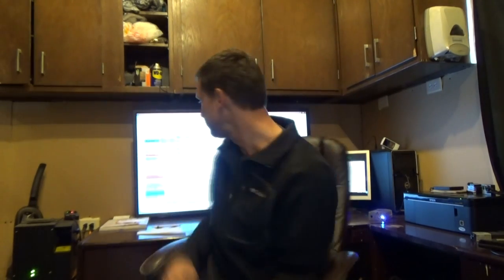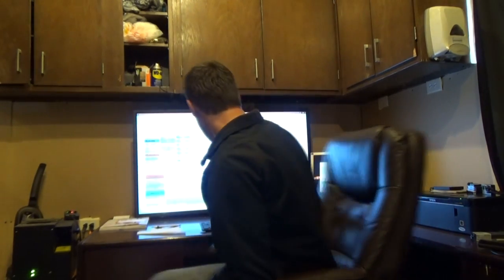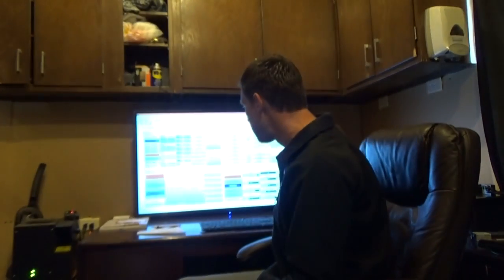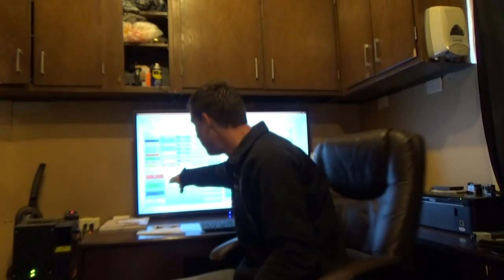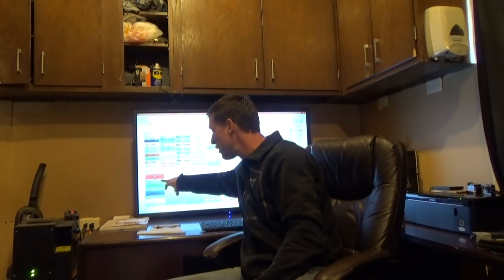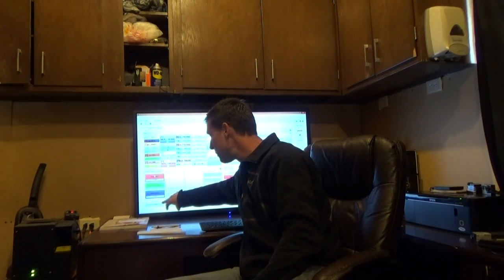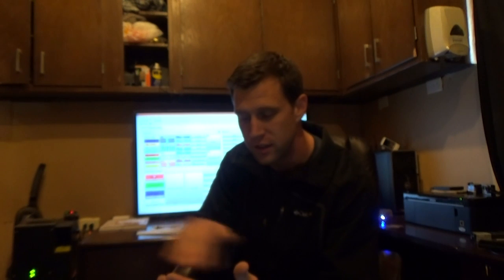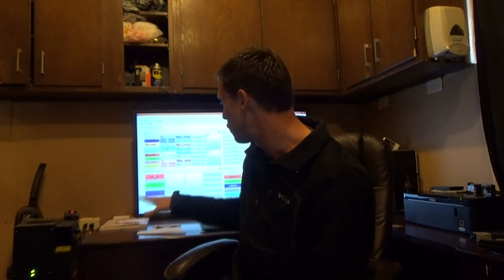Color Mixing in ShowXpress Live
ShowXpress simple processes to make your more efficient.